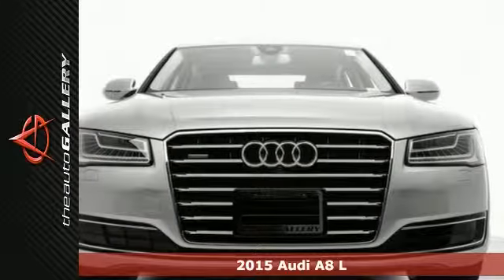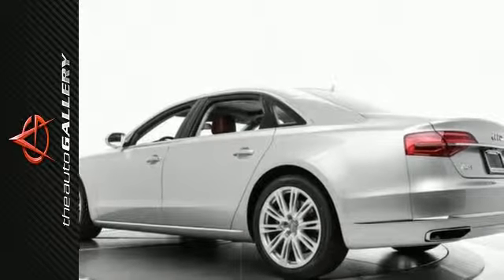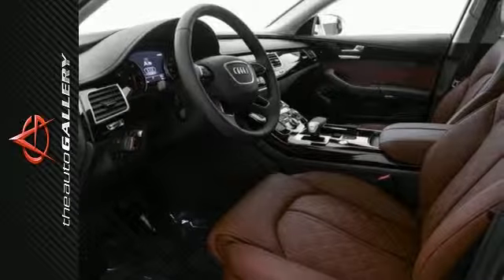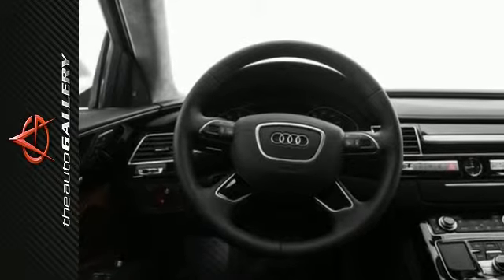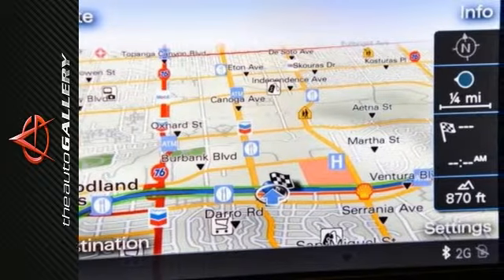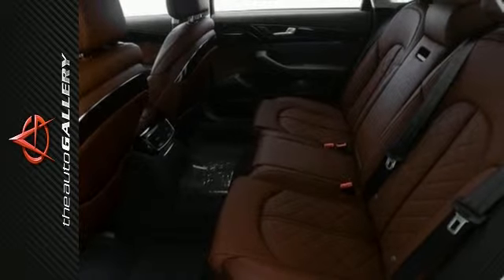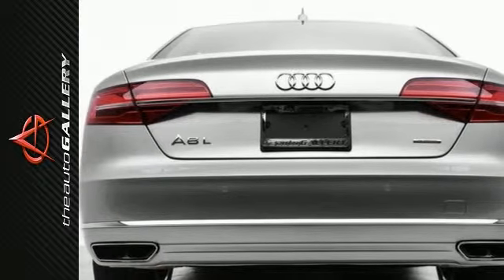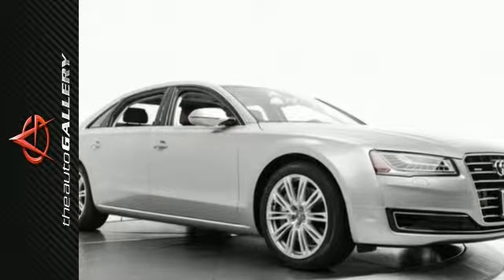2015 Audi A8 L Los Angeles Woodland Hills, CA NAF039370 - SOLD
Year: 2015
Make: Audi
Model: A8 L
Trim: 3.0T
Engine: 3.0L V6 TFSI
Transmission: 8-Speed Automatic with Tiptronic
Color: Silver
Interior: Brown
Stock #: NAF039370
VIN: WAU3GAFD4FN039370
This 2015 Audi A8 L 3.0T stock # NAF039370 has a charming silver exterior and a fine brown leather interior. Factory equipped with an impressive 3.0l v6 tfsi engine and 8-speed automatic with tiptronic transmission, the 2015 Audi A8 L 3.0T produces an impressive 19.0 city MPG / 29.0 HWY MPG. A few of the A8 L 3.0T's valuable features include: 18-way power front seats, including power lumbar adjustment, MMI navigation plus with voice control system, and Audi connect with six-month trial subscription. Audi shines a light on every detail. That includes their pioneering LED daytime running lights and headlights. Designed to help others see you coming during the day, while providing bright illumination and visibility at night, they&apos;ve become an icon of Audi's attention to detail. And prove that even a light can be illuminated by style. Desirable installed features include: and Leather Seats. In addition to this Audi A8 L 3.0T We have 18 other A8 L's like this in stock at Audi Auto Gallery located at 21301 Ventura Boulevard Woodland Hills, CA! This 2015 Audi A8 L 3.0T also comes factory equipped with:.

Address:
21301 Ventura Blvd.